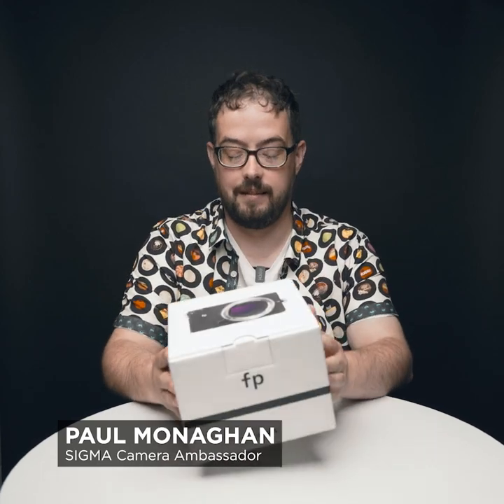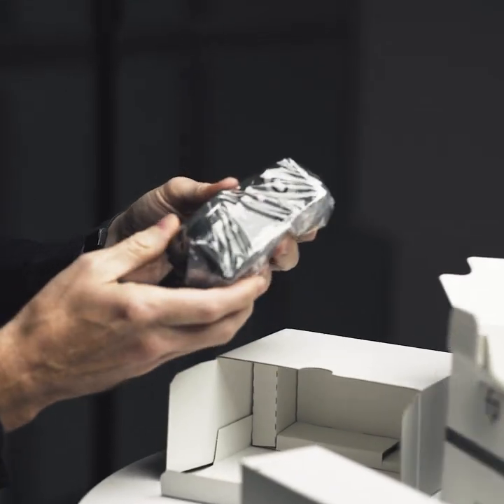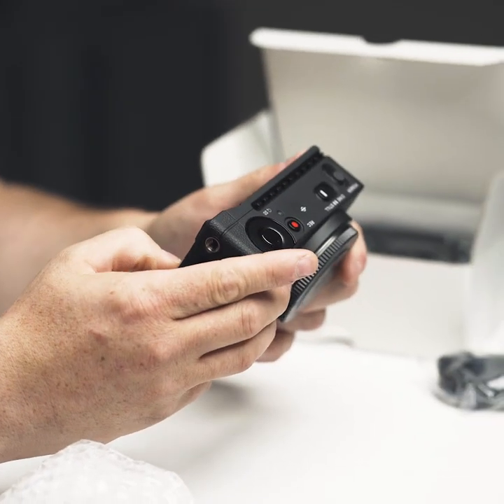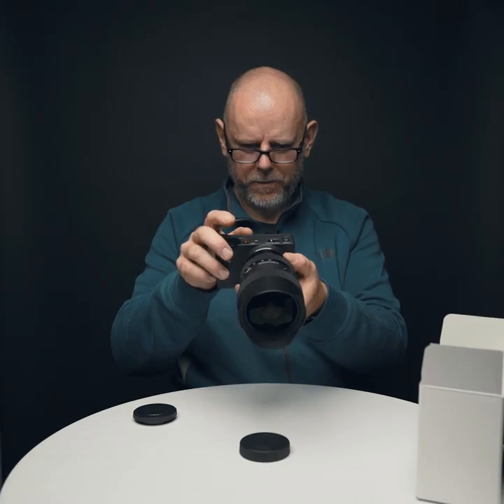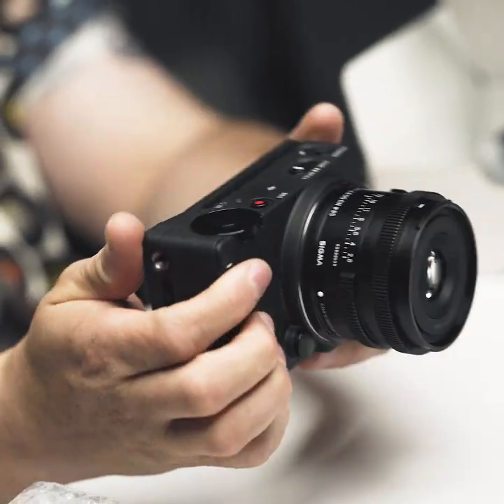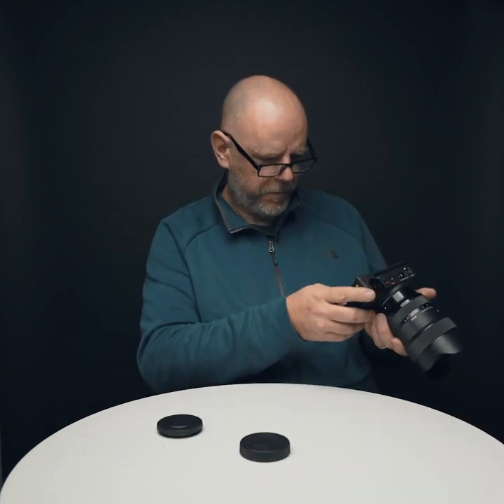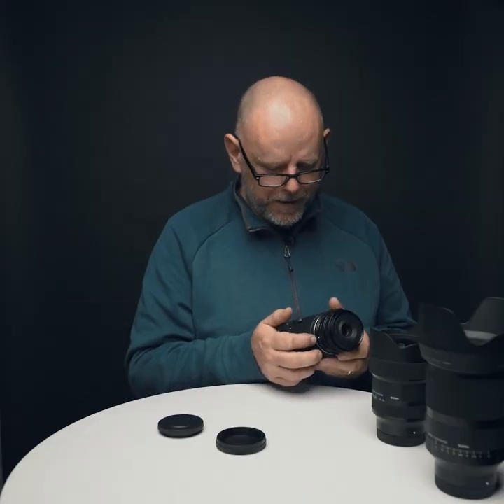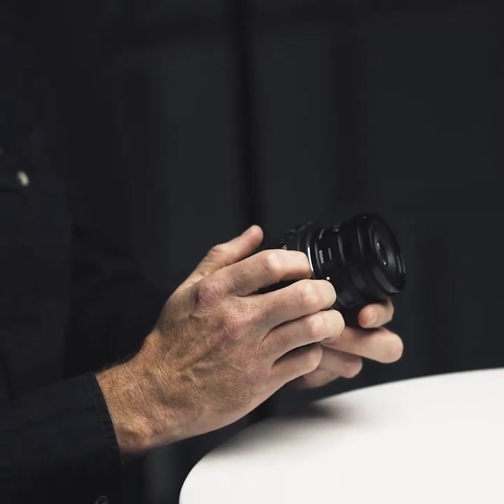SIGMA UK unbox therapy of the new SIGMA fp Camera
Special unboxing of the new SIGMA fp Camera by the SIGMA UK camera ambassadors Paul Monaghan, Karl Holtby, and Lea Tippett.

FILMMAKING GEAR:
Camera A: Sony a7iii  +  SIGMA 14-24mm F2.8 DG DN | Art lens
Camera B: Sony a6500 + SIGMA 56mm F1.4 DC DN | Art lens
Light: Aputure 120D + Light Dome